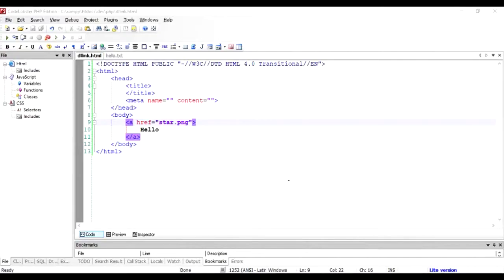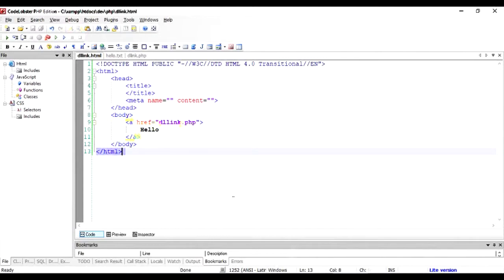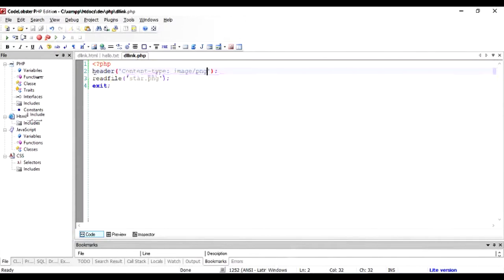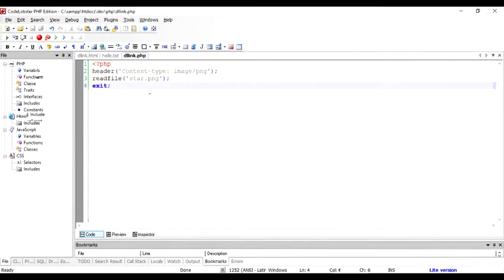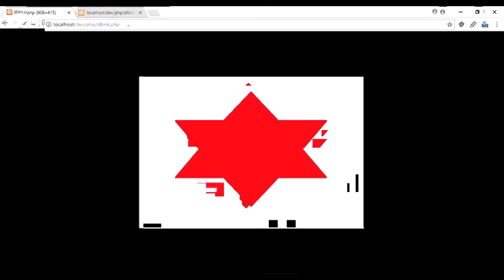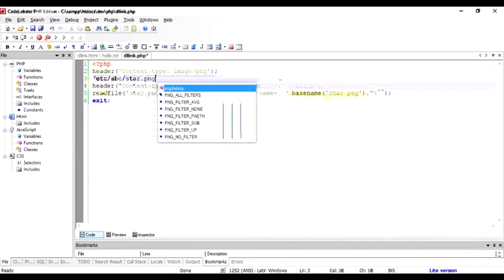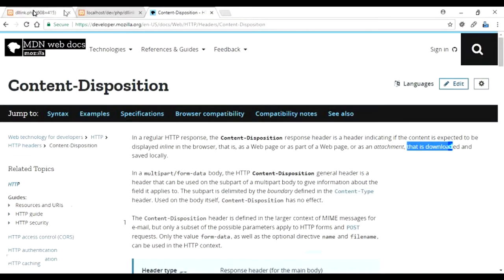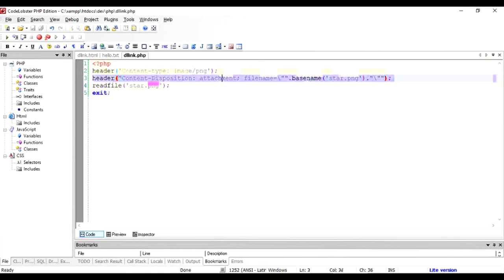How to create a download link using php